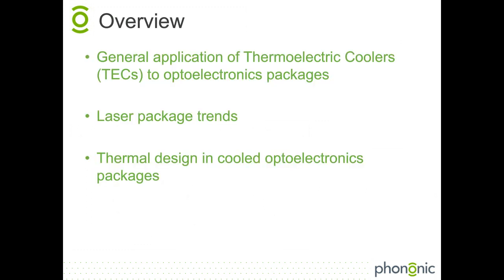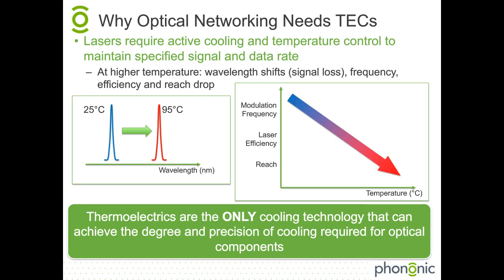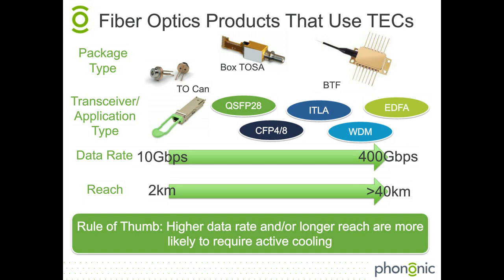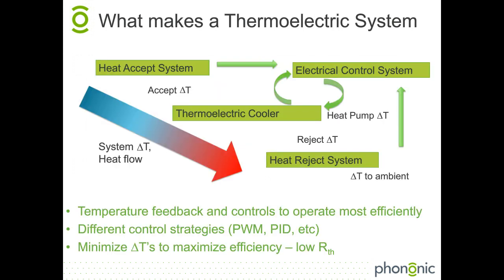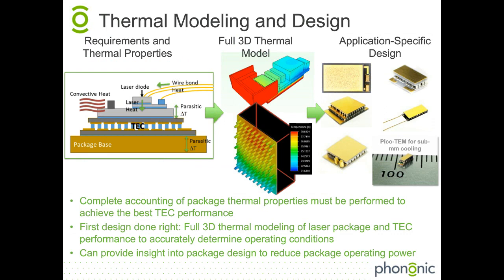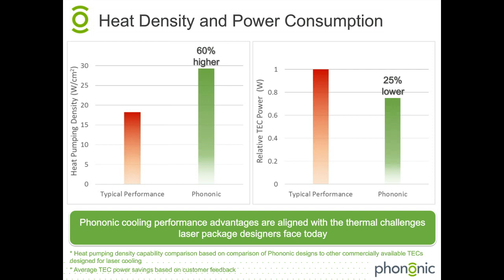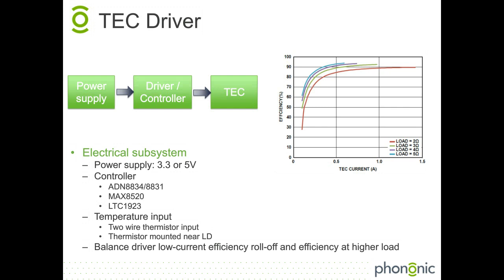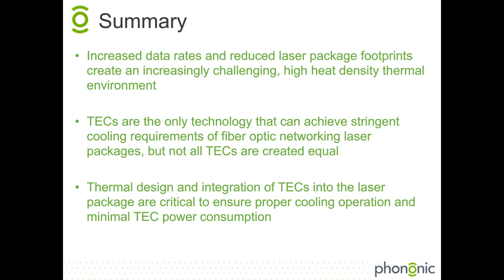Thermal Design and Integration Considerations for Thermoelectric Devices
The optical communications industry continues to increase data communication rates and bandwidth at an impressive rate. This progress drives increasing power densities and heat generation at both the transceiver level as well as the light source. This presentation will provide insight into the thermal challenges facing optoelectronic component designers and cover how thermoelectric devices can be optimally implemented to meet those challenges.

Speaker: Alex Guichard, Senior Product Manager of Optoelectronics Cooling Products at Phononic